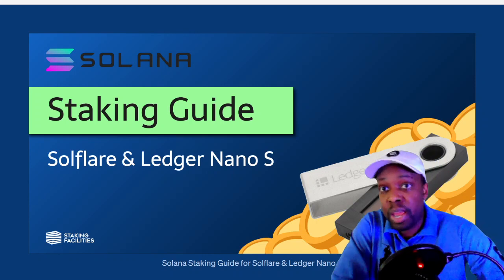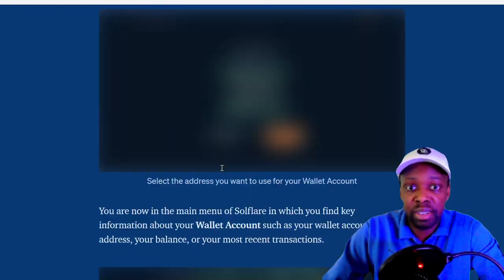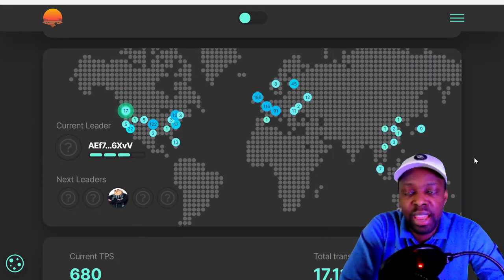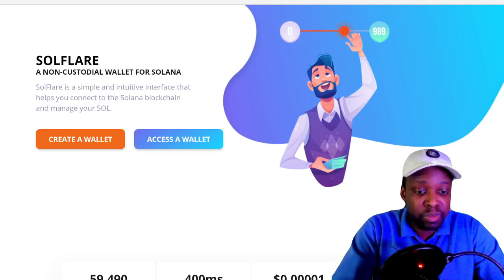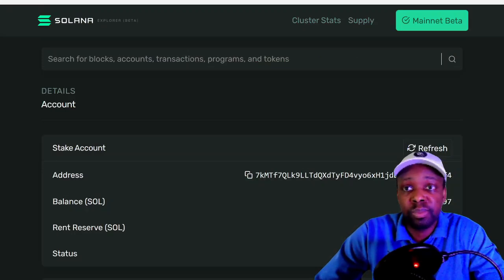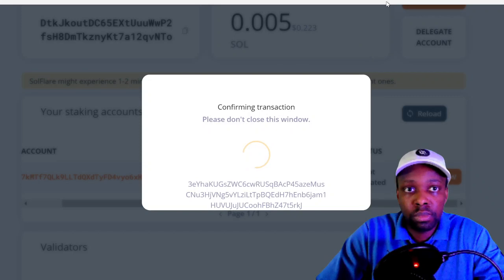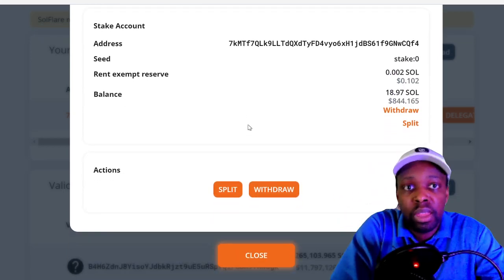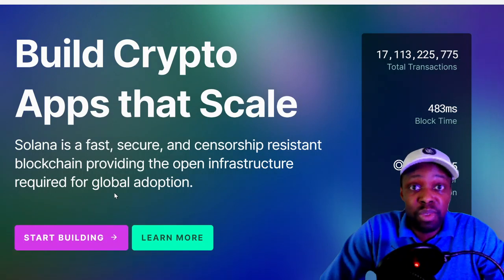HOW TO STAKE ON SOLANA @ 10% ANNUAL YIELD! | THE DEFI JOURNEY EP. 2 | GSK WEALTH BUILDERS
●▬▬▬▬▬▬▬Recommendations▬▬▬▬▬▬▬●

●▬▬▬▬▬▬▬▬ ABOUT US !!!▬▬▬▬▬▬▬▬●